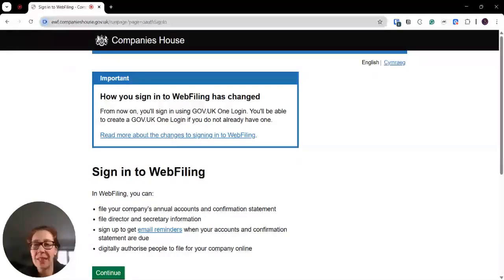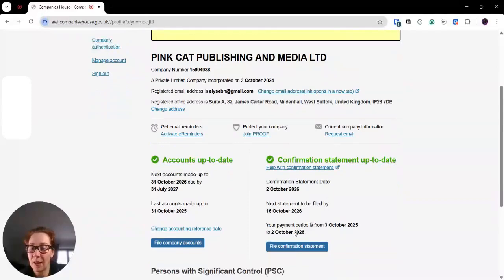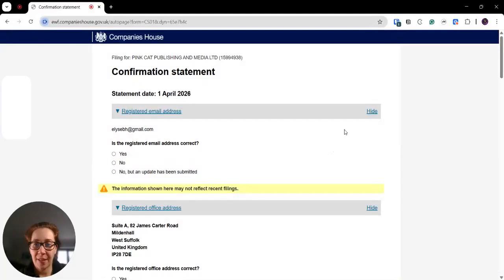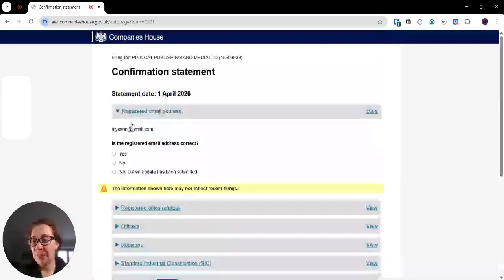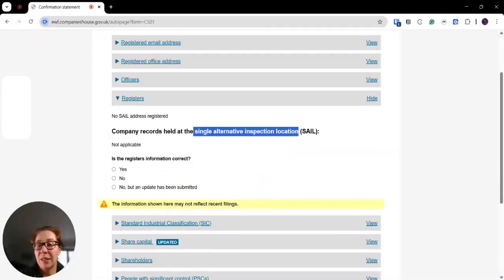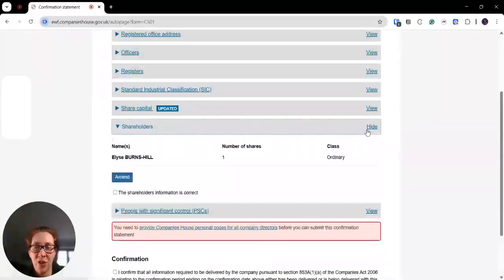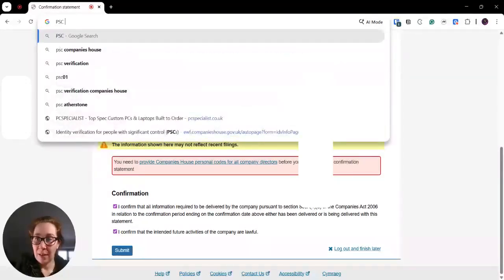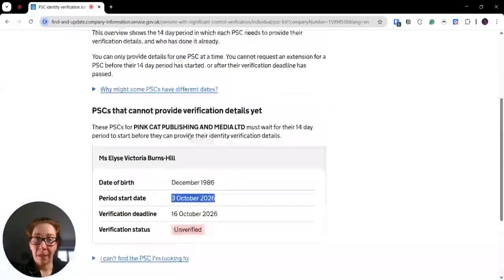How to Submit a Confirmation Statement in 2026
Now that you are required to enter a personal code as part of the confirmation process, this video runs through the whole process of filing your company's confirmation statement with Companies House in 2026.